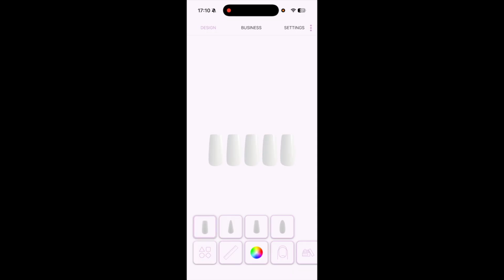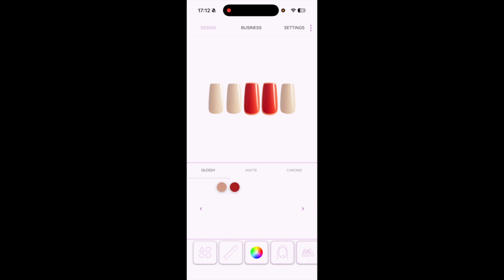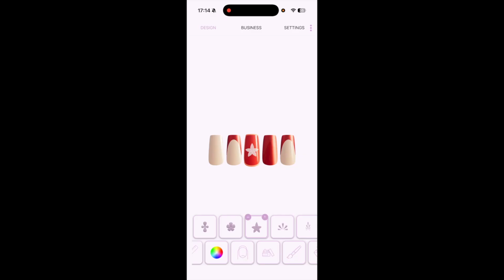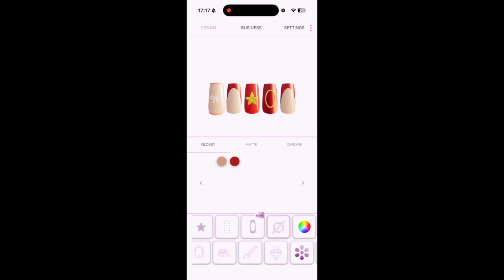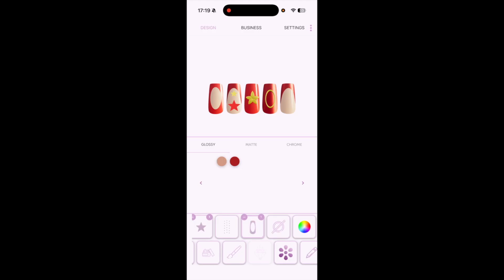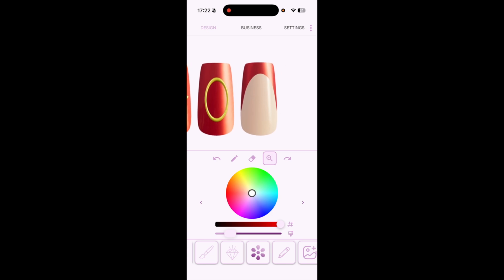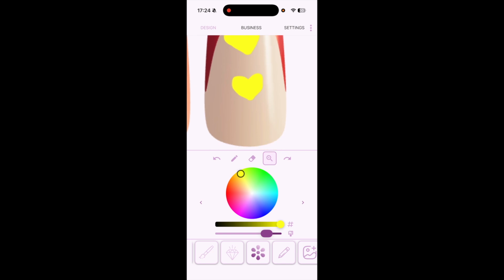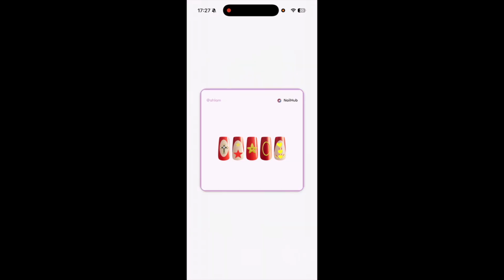NailHub Tutorial: Design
This tutorial explains step by step how to design your nails on the canvas and explores all the features and options you have to design them